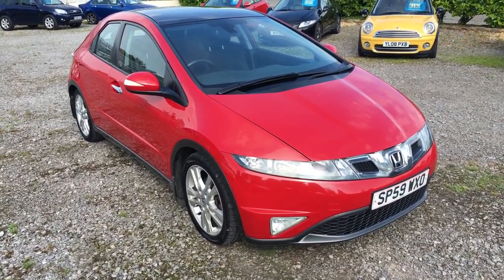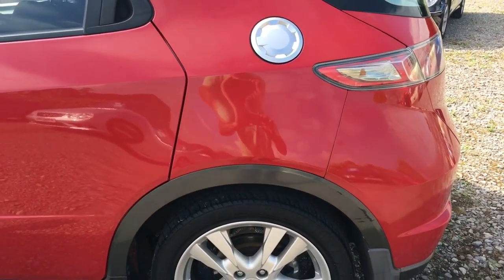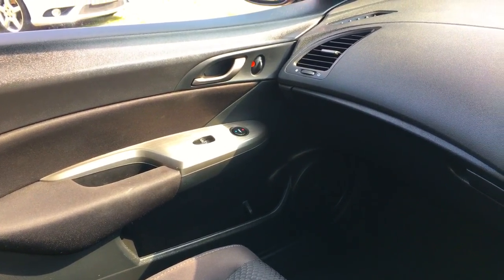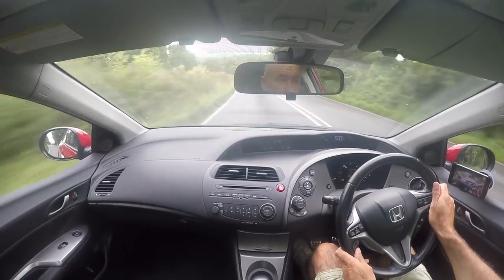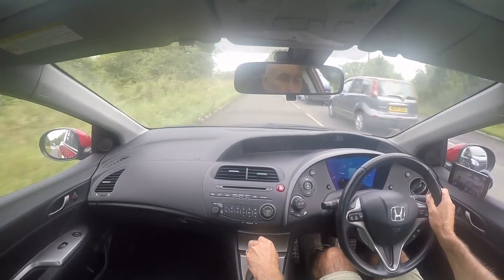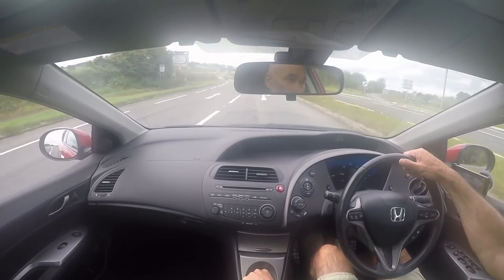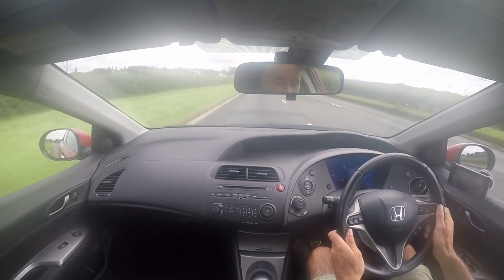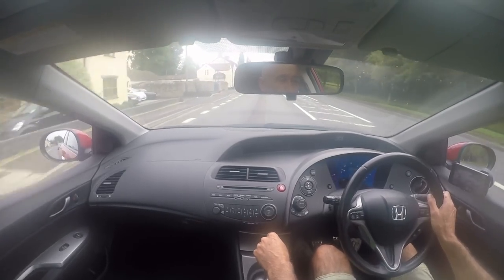SP59WXO Honda Civic 2.2 i CTDi ES 5dr